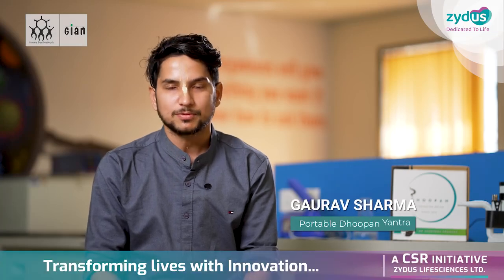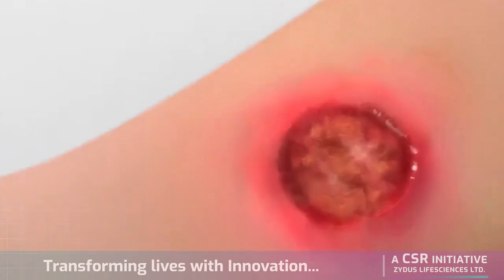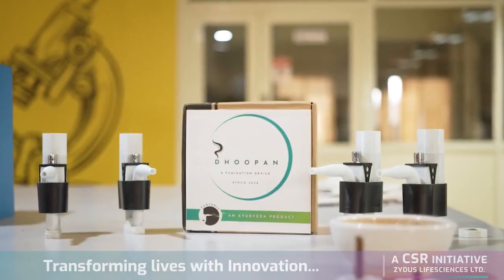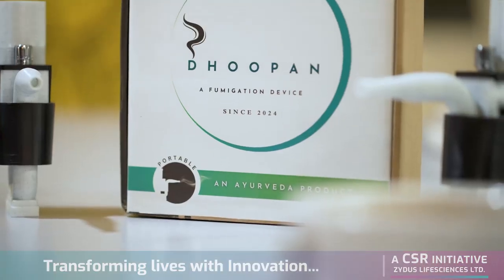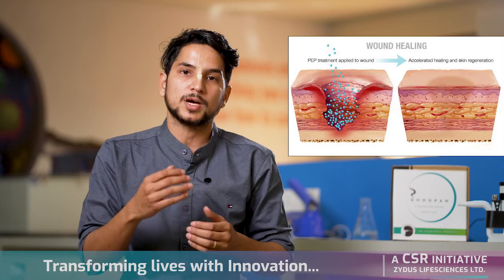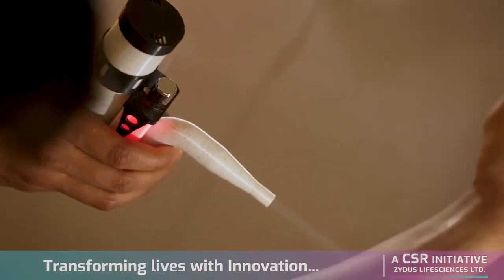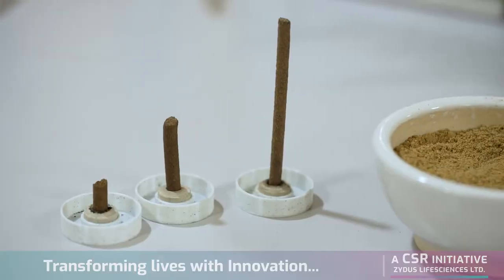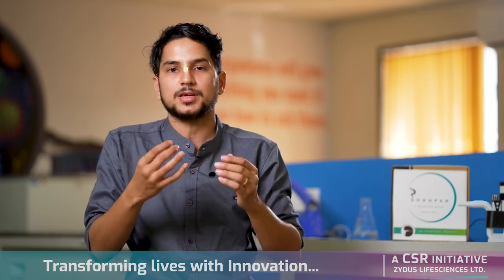Portable Dhoopan Yantra | Wound Healing | Hari Ropan | Zydus-GIAN Innovation Programme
Portable Dhoopan Yantra - A fumigation device for chronic wound healing, has been recognized by Zydus Lifesciences & GIAN, under Innovation Programme 2024-25. Being a second runner-up, Gaurav Sharma (our Founder & Director) was felicitated with the innovation award by honorable chairman of Zydus group, Mr. Pankaj Patel.